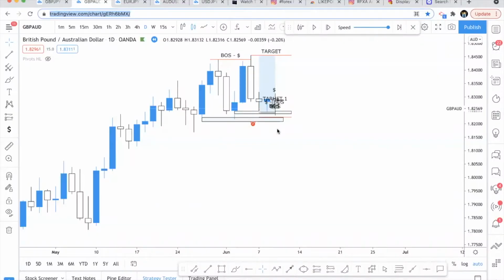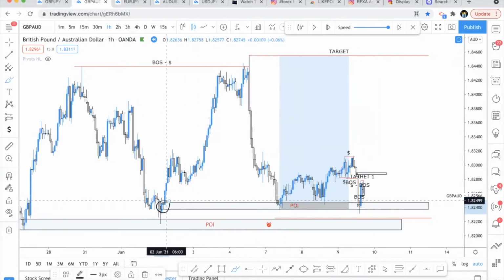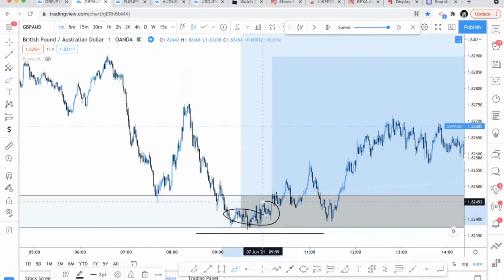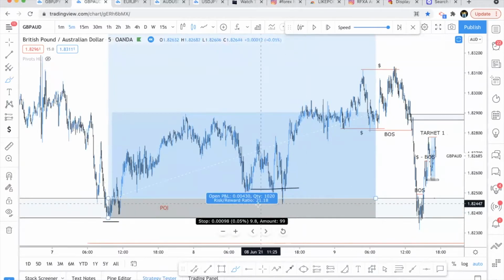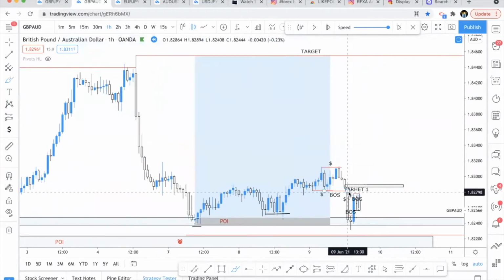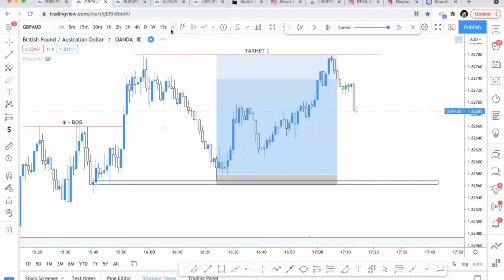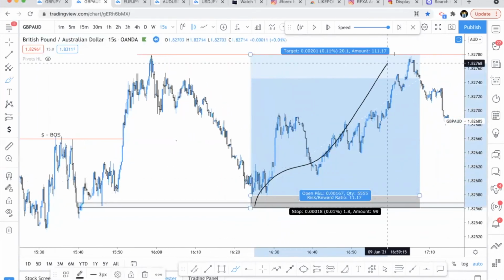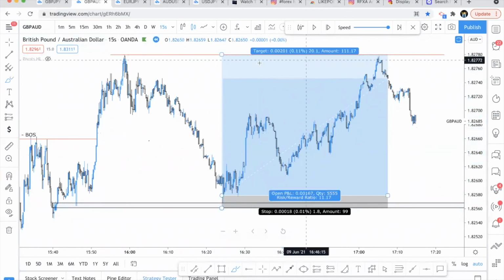WEEKLY FOREX ANALYSIS AND REVIEW | 7th June - 11th June 2021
Trading the Forex market requires a lot of patience and discipline and can be made easy and we try and simplify it as much as we can. With the right strategy and understanding, the results can be astronomically amazing.

⬇️Our weekly review is simply trades taken over the course of that week by Royalblufx to show you the wins, losses and breakevens we've had. ⬇️